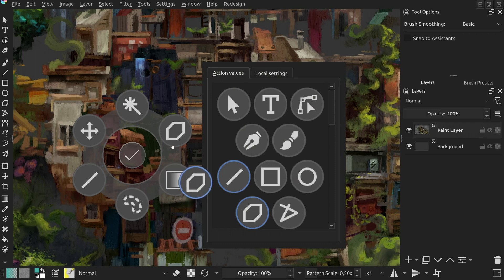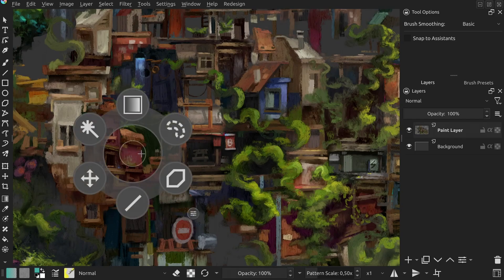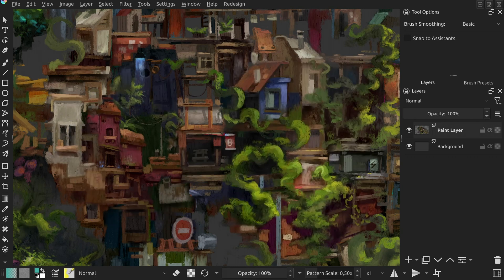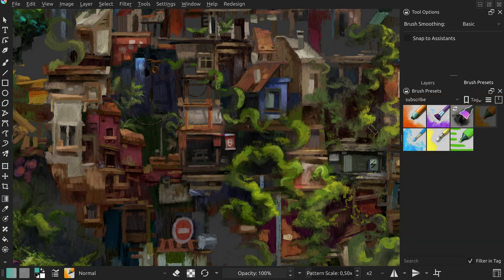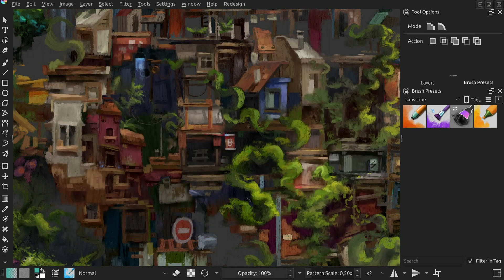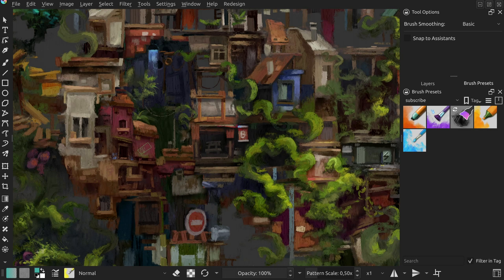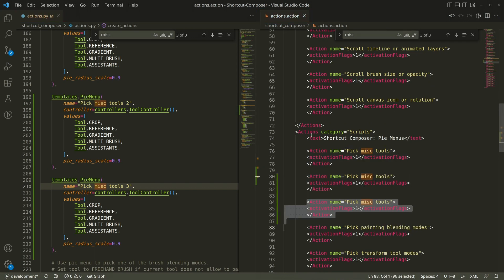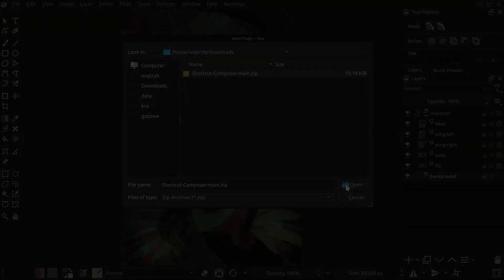What's new in krita PIE Menus?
Showcase of features added in 1.2.0 update to ShortcutComposer.

Shortcut composer is a free plugin for painting application Krita. It adds complex keyboard shortcuts including pie menus, mouse trackers, multiple assignment and more.

00:00 - Introduction
00:37 - Drag 'en droppin'
01:02 - Big 'en smol
01:27 - Brush Pies are the best pies
02:12 - (no more) One window to configure them all
02:20 - Cycle selection tools was always different
02:39 - You're a programmer 'Arry
03:45 - Ending